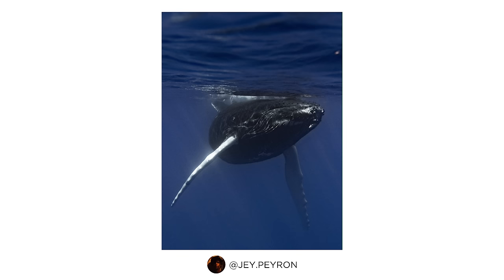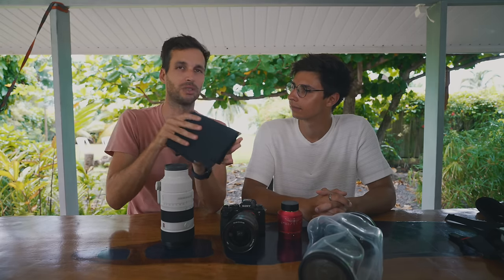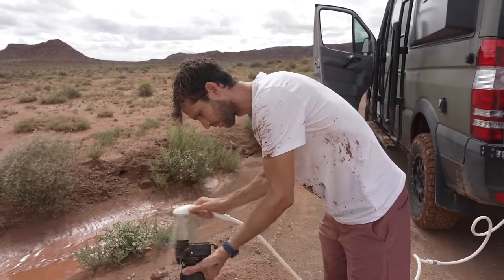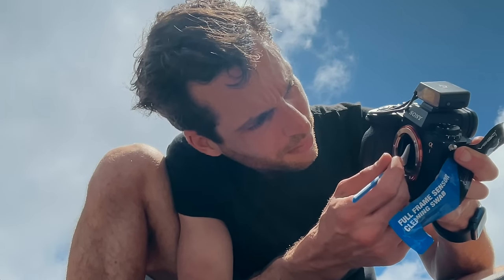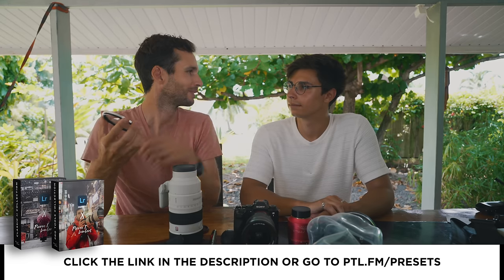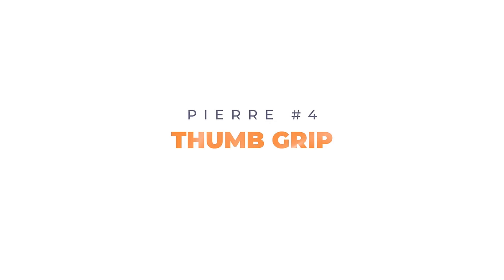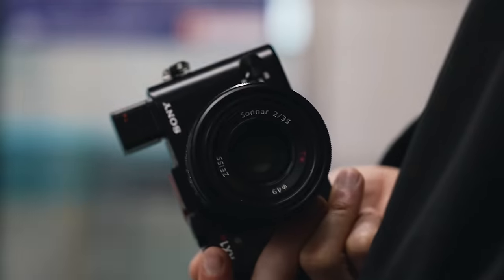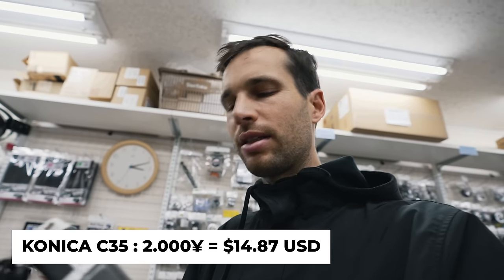10 Essential Camera Accessories For 2024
◦ Gear Mentioned:
▹ Waterproof Housing
▹ Foldable bag
▹ Camera Thumb Grip
▹ Camera Clip
▹ Camera Strap
▹ Mist Filter
▹ Cleaning Kit

▹ Favorite lens lately (used for the last portraits)
▹ Lens I used for this